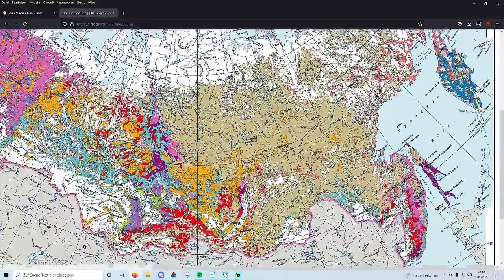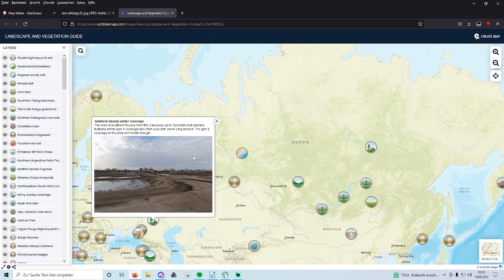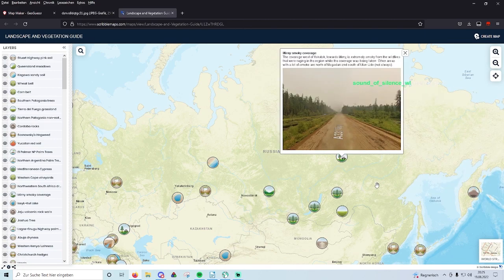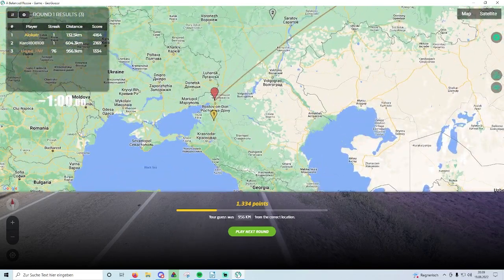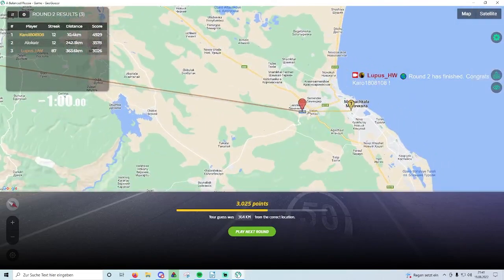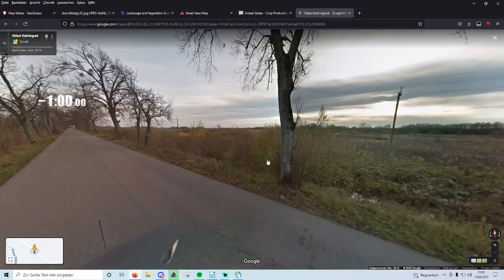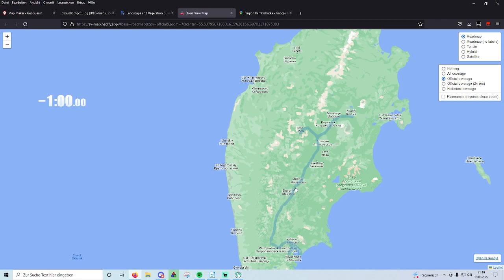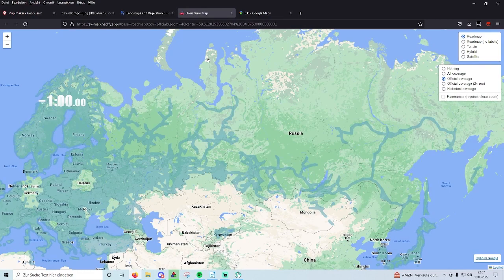Get into learning Russia with this video | ALL EYES ON RUSSIA (feat. Alok)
I invited Alok, one of the strongest Russia Geoguessr players, to share his knowledge and answer some basic question you're confronted with when you decide to work on your Russia skills.

Catch episodes on other countries live by following me on Twitch:
(you can also find the full VODs of this episode there)